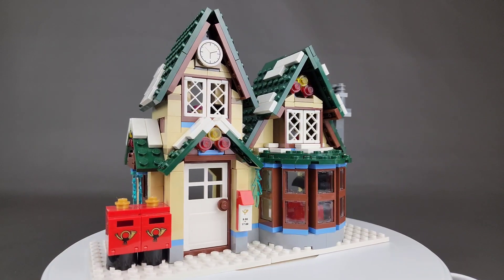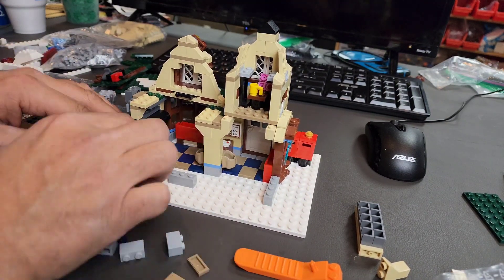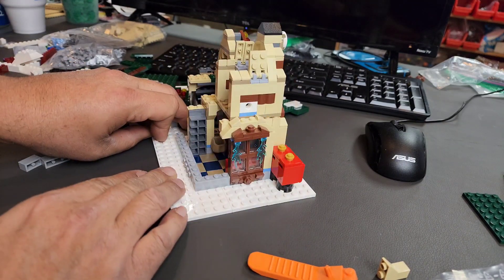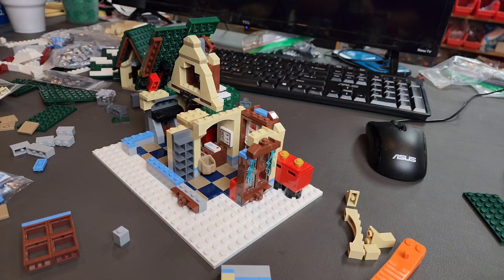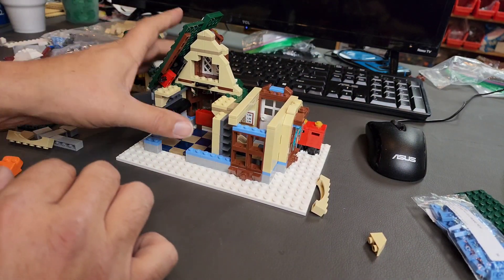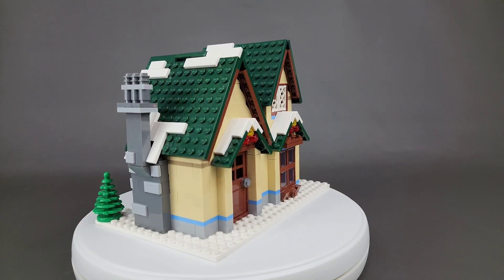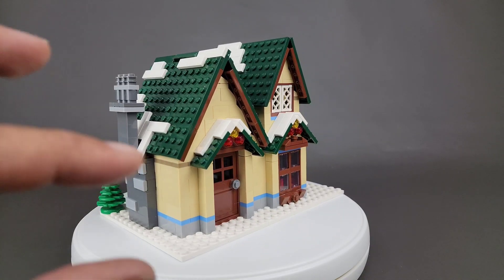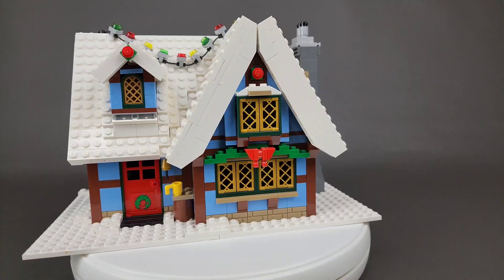2011 Lego Winter Village Post Office Set 10222 Made Modular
2011 Lego Winter Village Post Office Set 10222 Made Modular